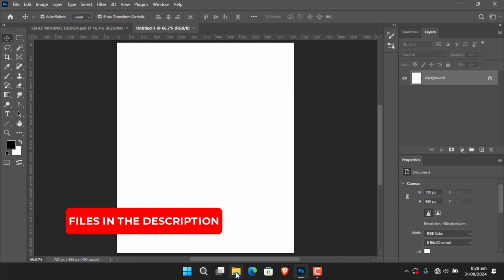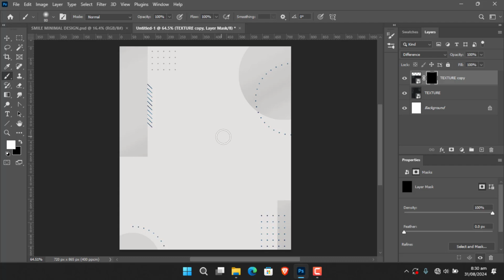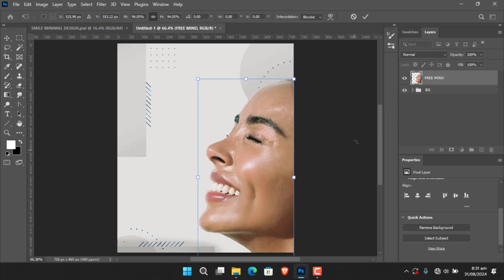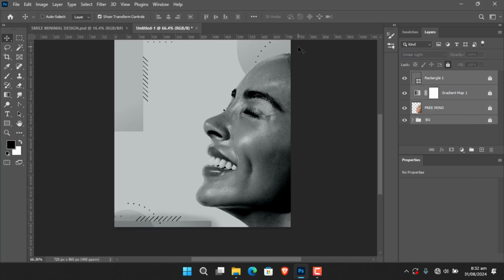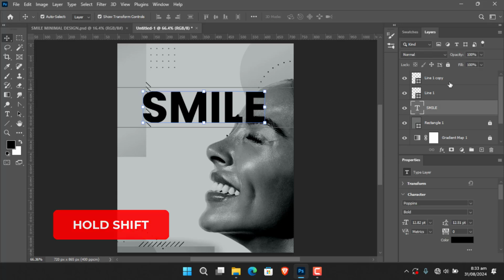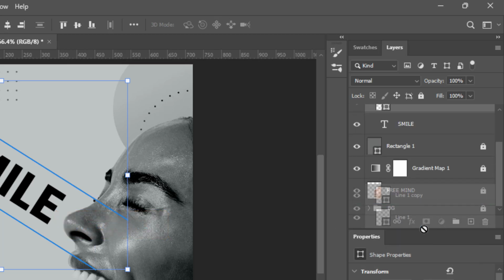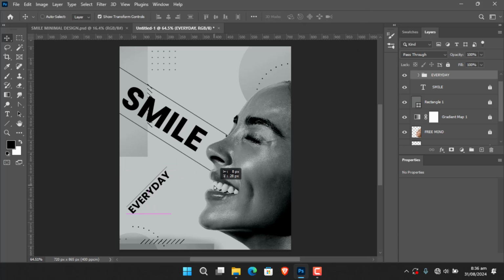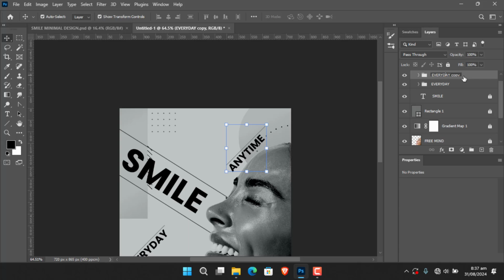Create a Poster with a SMILE (Beginner tutorial)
In this video, you will learn how to create a poster in Photoshop. The techniques can be used in similar projects.